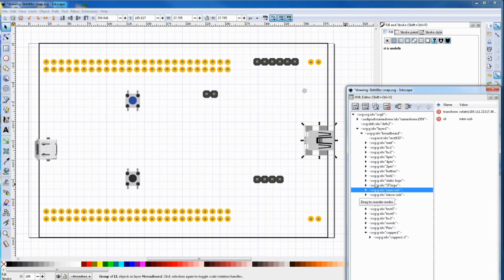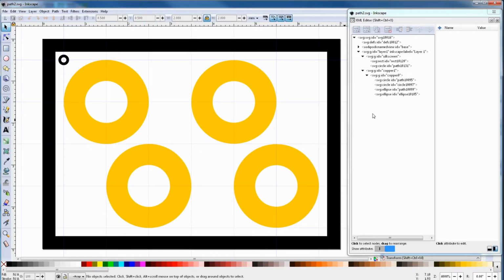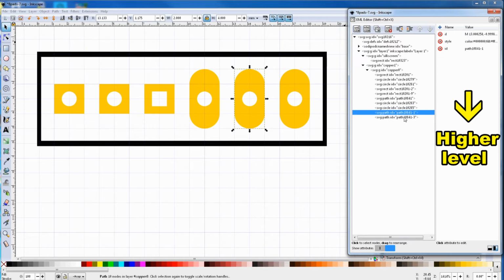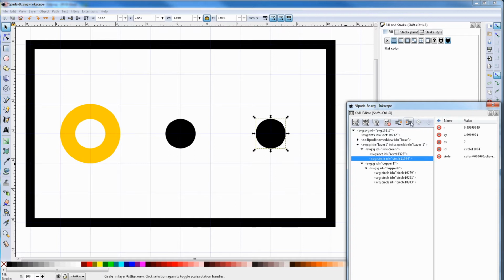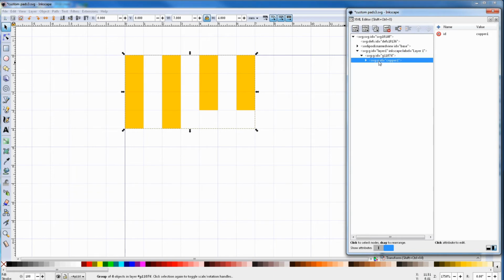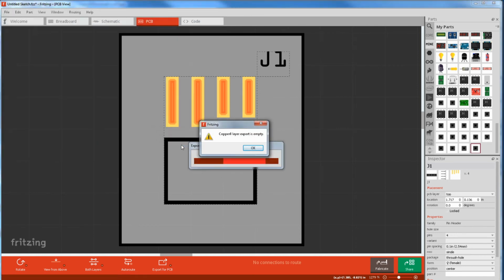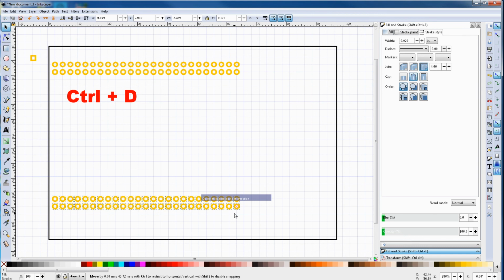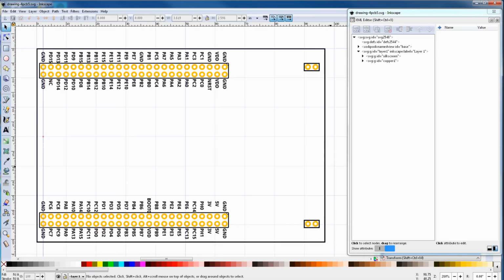Fritzing Parts Fast pt5 - PCB pt2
PCB view pt2
0:00 Intro
0:03 Fast PCB method #2 and #3
0:45 Manual drawing - ring pads
2:26 Custom pads - square pads
3:33 Custom pads - oval pads
3:59 testing custom pads
5:48 Plain drill holes
7:46 SMD pads
11:32 Positioning pads
14:20 Silkscreen extras
14:52 Making Fritzing part